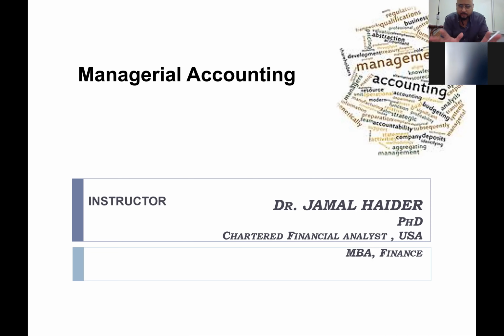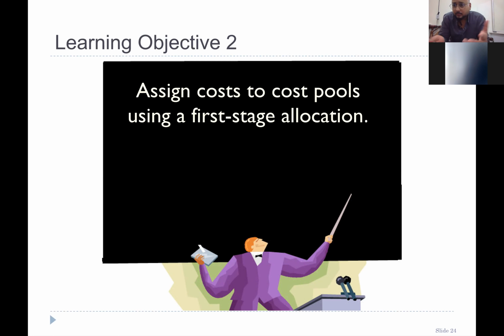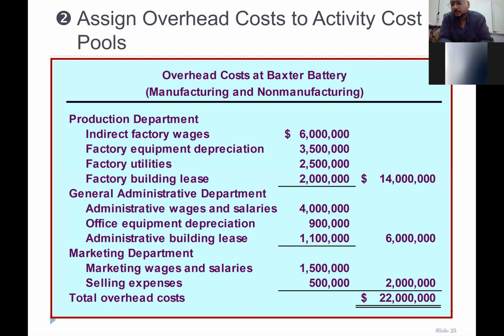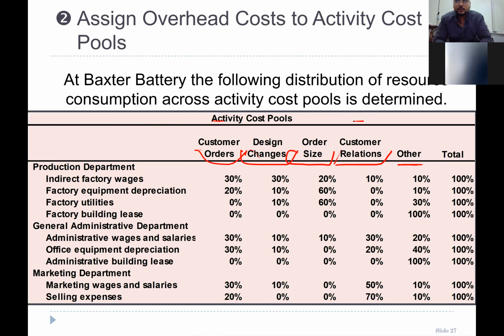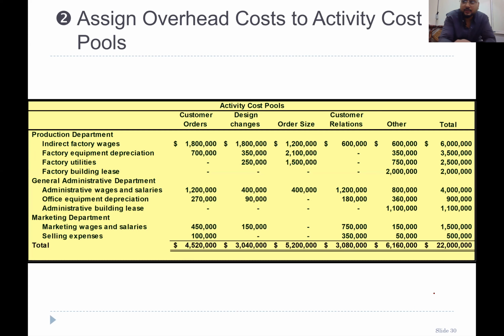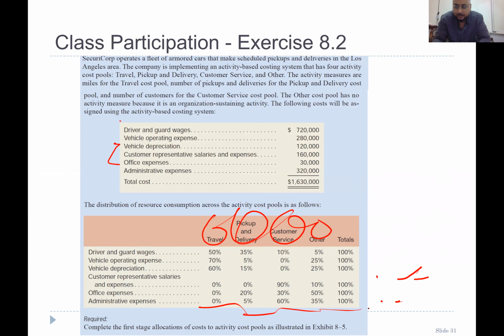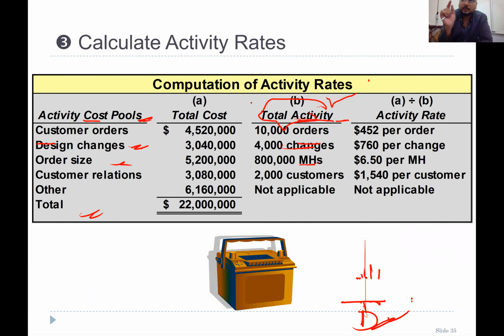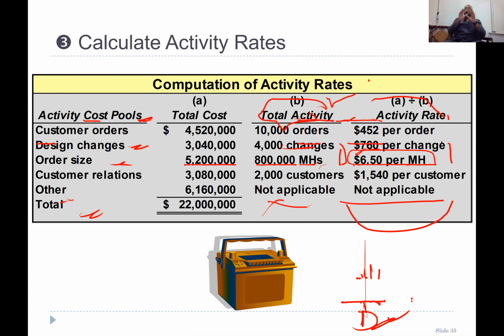Managerial Accounting (spring 2022) Lecture 12 - Activity Based Costing - 1